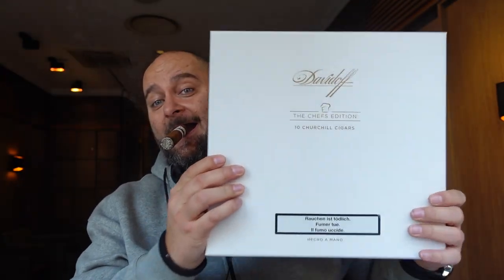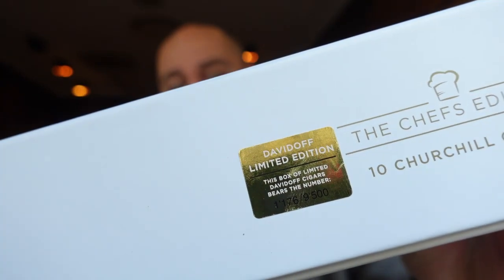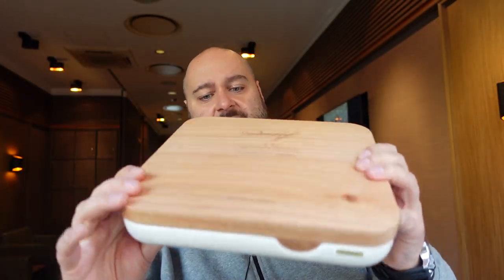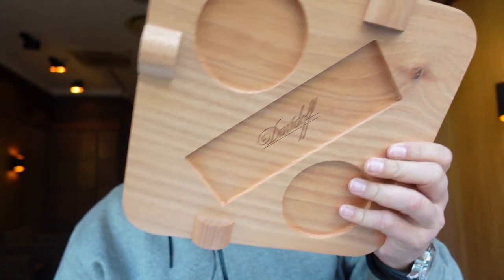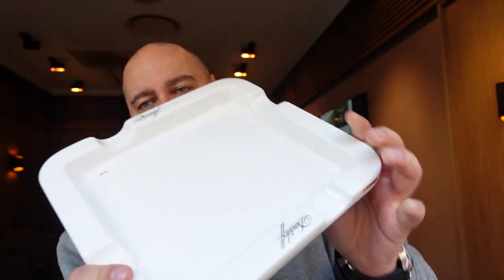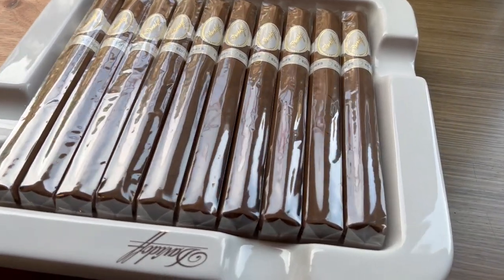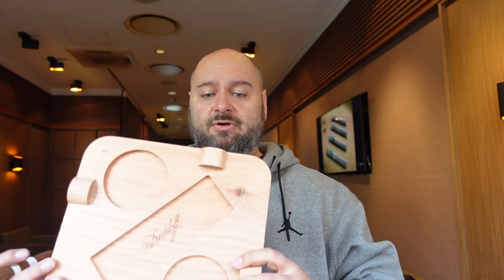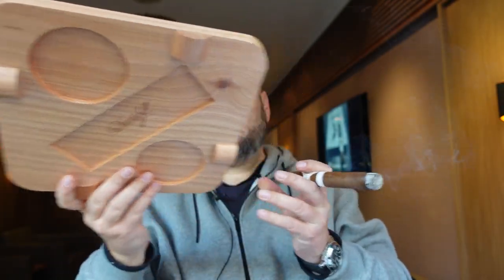Unboxing - Davidoff Chefs Edition 2021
I am unboxing the new Davidoff Chefs Edition 2021 and taking a closer look at their unique approach of boxing this edition. Furthermore I will talk a bit about the cigars itself and the chefs who were involved creating this stick.